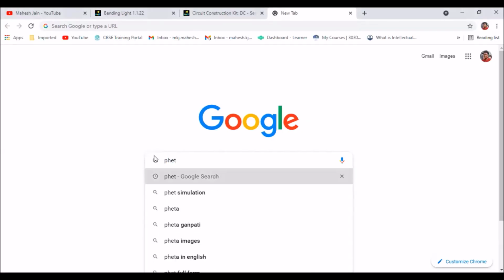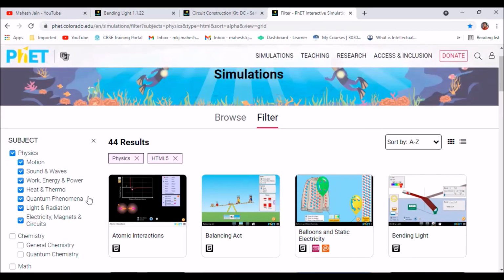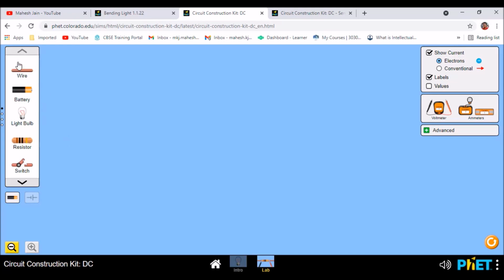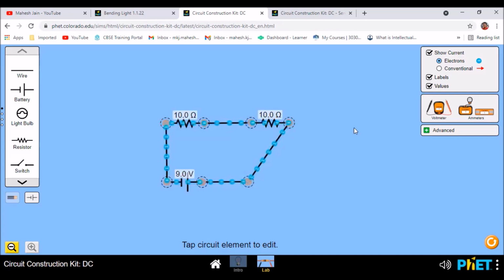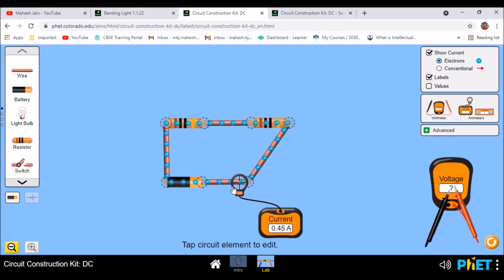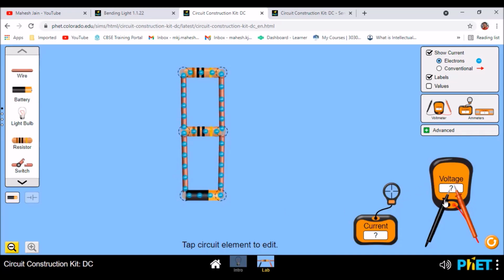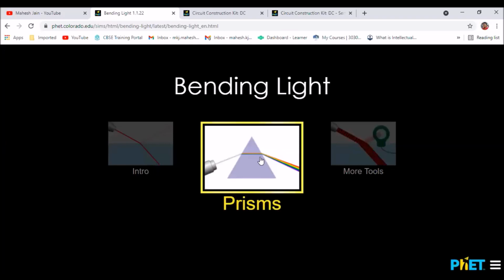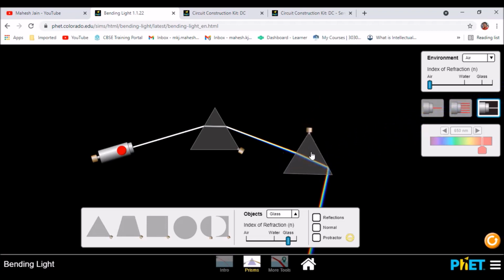Science Simulation on PhET | PhET Interactive Simulation Tutorial | PhET Simulations | Mahesh Jain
PhET provides fun, free, interactive, research-based science and mathematics simulations. It has extensively tested and evaluated simulation to ensure educational effectiveness. These tests include student interviews and observation of simulation use in classrooms. The simulations are written in Java, Flash or HTML5, and can be run online or downloaded to your computer. All simulations are open source (see our source code). Multiple sponsors support the PhET project, enabling these resources to be free to all students and teachers.

Science Simulation on PhET | PhET Interactive Simulation Tutorial | PhET Simulations |